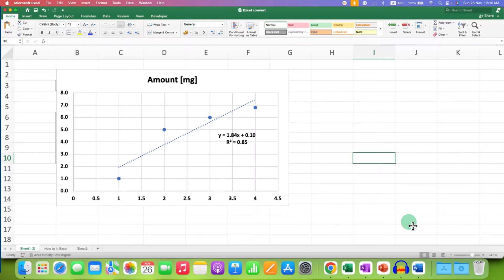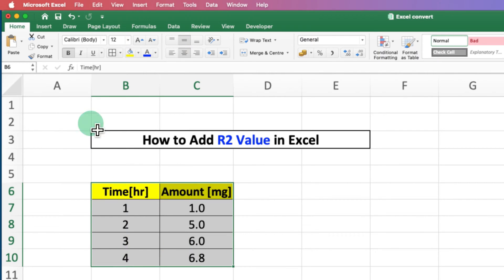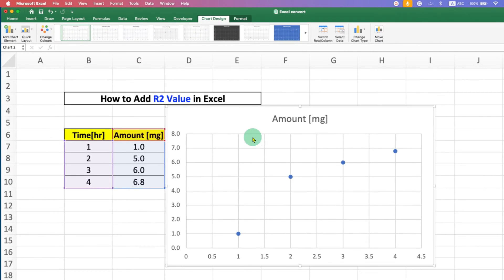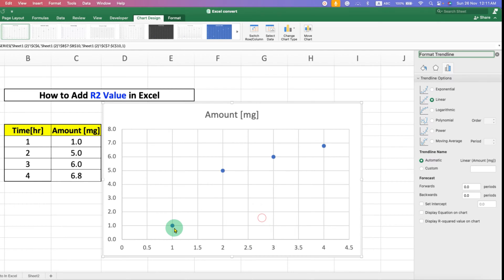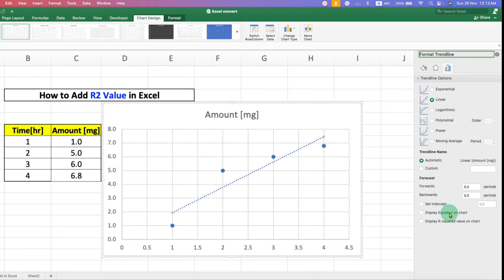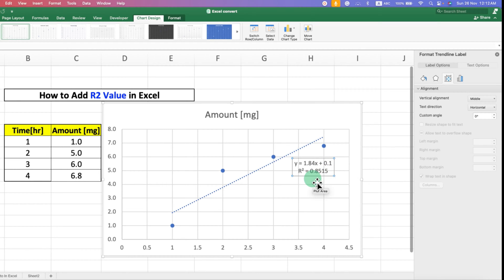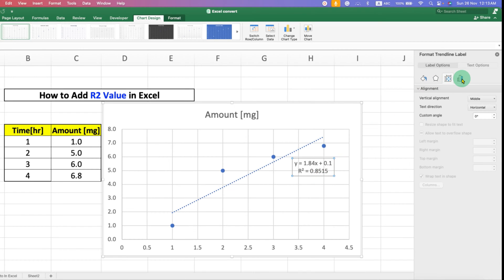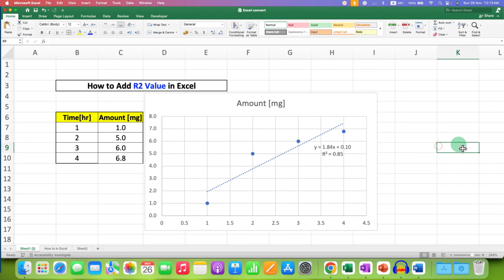How to Add R2 Value in Excel [ MAC ]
In this Video Tutorial Learn How to Add R2 Value in Excel MAC. The R2 value displayed on Excel charts is a measure of how well a trendline fits your data. It is a useful tool for understanding the relationship between your variables always shown along with the trendline equation